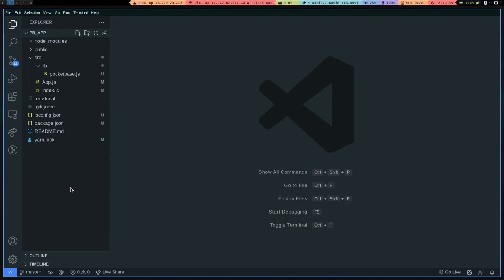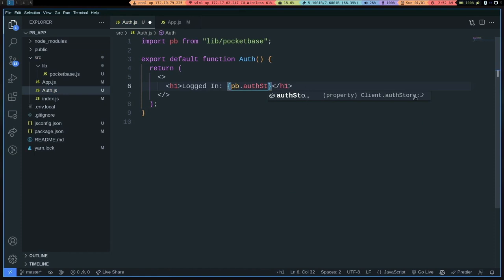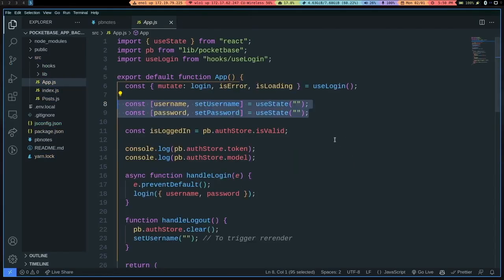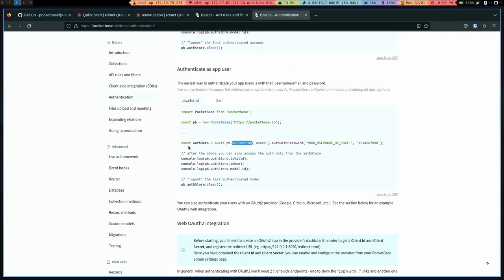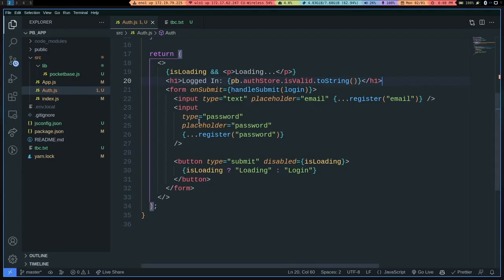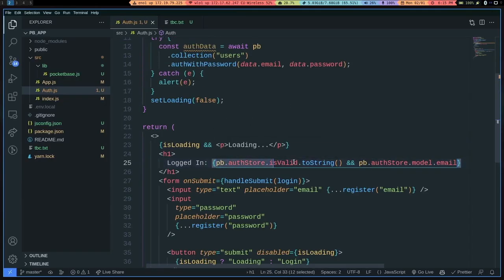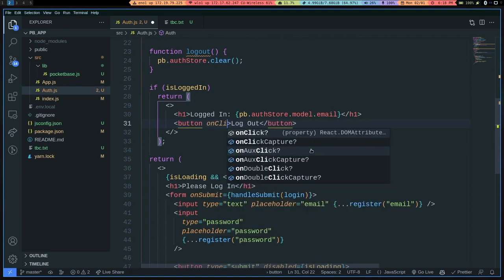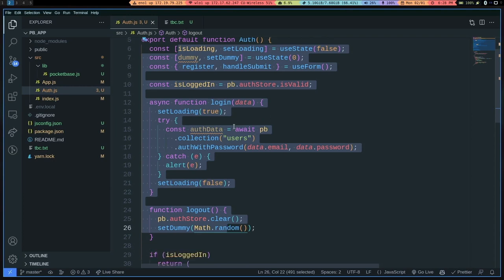PocketBase Tutorial #3 - Authentication (with react-hook-form)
How to build a full-stack React App with PocketBase.